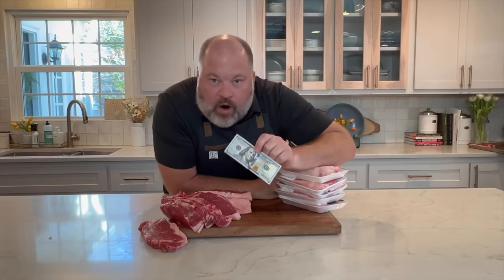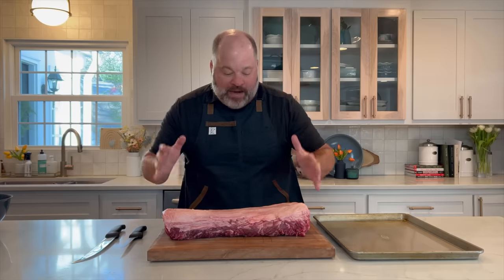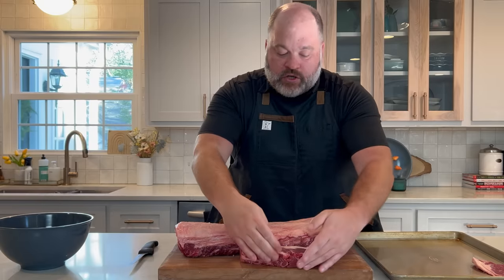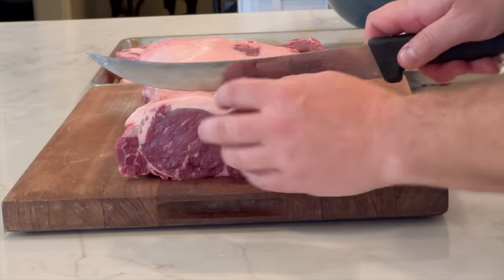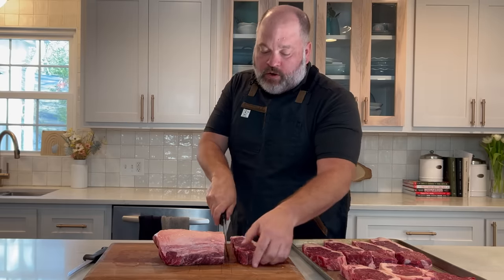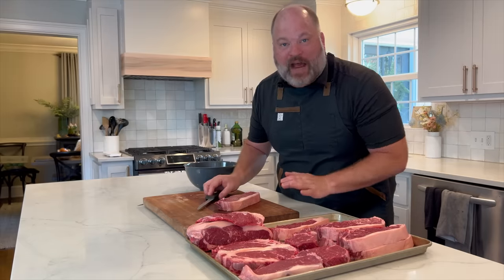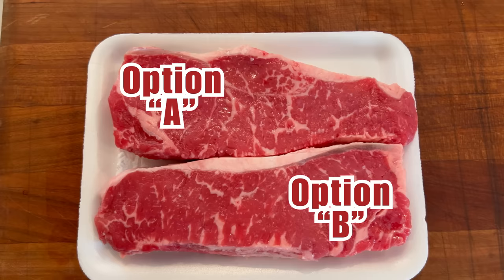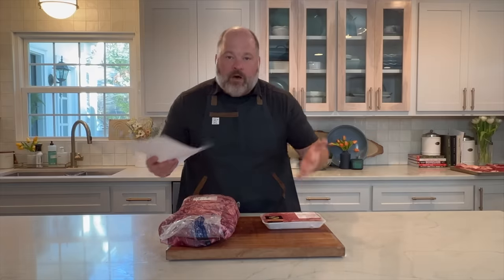How To Save $100 When Buying Steaks At The Grocery Store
10” Breaking Knife

The New York Strip steak is one of the most popular steak cuts in the world.  It is leaner than a ribeye buyt has more flavor than a tenderloin.  It also is cheaper than the tenderloin and the ribeye.  In this video, I am going to show you how to save $100 cutting your own New York Strip steaks.   It is easier than you think.  I also am going to show you how to pick out the best pre cut New York Strip steak at the grocery store.

Here are some of my favorite kitchen tools

Anova Sous Vide Cooker

Kitchen Aid Grinder Attachment